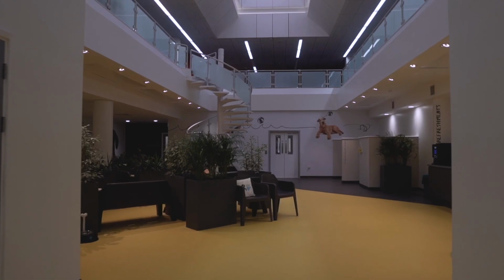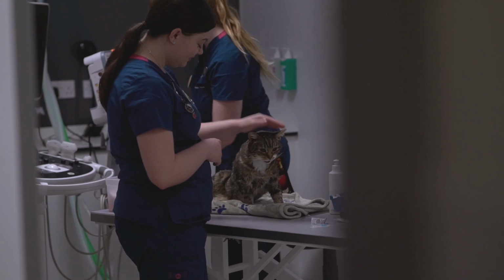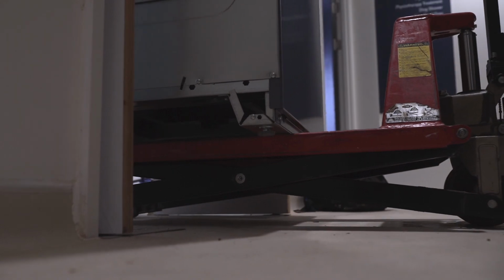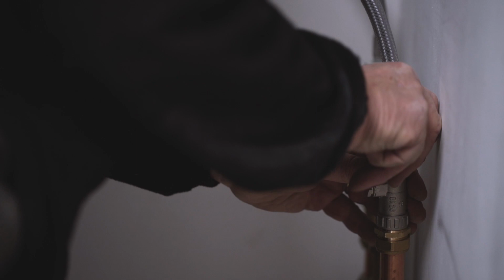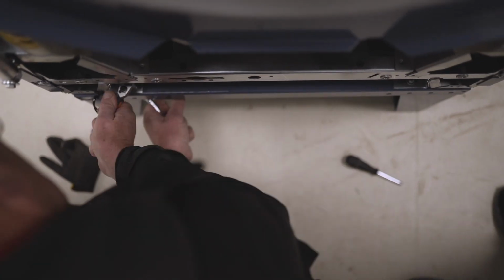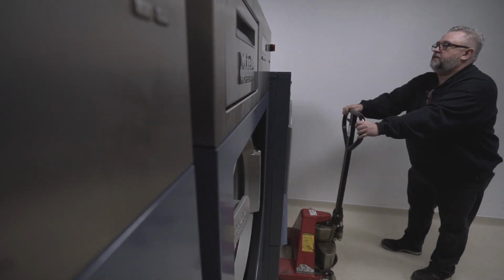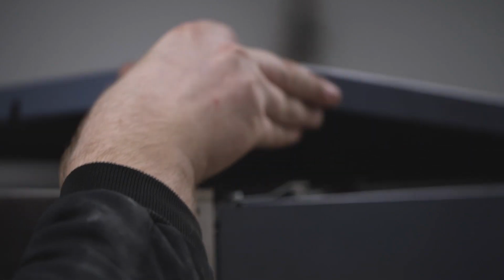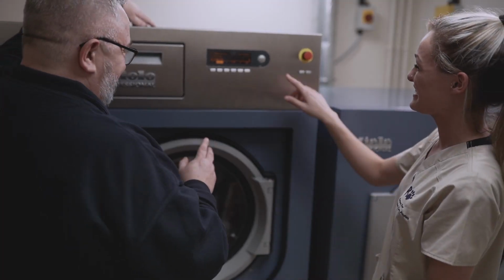The Ralph Case Study | Miele Professional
The Ralph is an independent, compassionate and ethical-practice focused veterinary referral centre for dogs and cats based in Marlow, Buckinghamshire.

Thanks to the Miele laundry, The Ralph’s patient care assistants are able to carry out the practice’s laundry to a high standard and as quickly and efficiently as possible, enabling them spend more of their time doing what they love, looking after the animals in their care.

Miele Professional - Forever Better. Immer Besser

Since its establishment in 1899, Miele has followed its brand promise “Forever Better,” developing machines which have set standards in terms of quality, technology, health and safety. Miele Professional has advanced to become innovation leader in high-performance cleaning and hygiene equipment including laundry technology, commercial washing machines and dishwashers, medical and dental instruments and laboratory equipment.

No matter what your field - hotels, restaurants, facilities management, laboratory applications, dental surgery cleaning and disinfection, nursing homes or hospitals - Miele Professional offers tailored solutions for laundry technology, medical technology, commercial dishwashers and the cleaning of dental, medical and laboratory equipment.